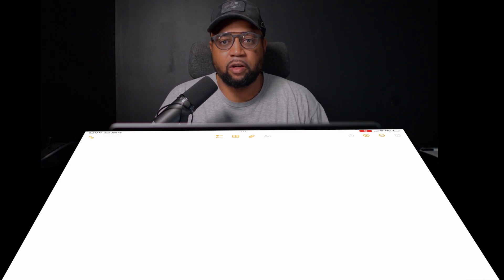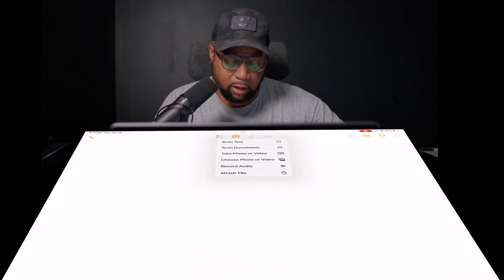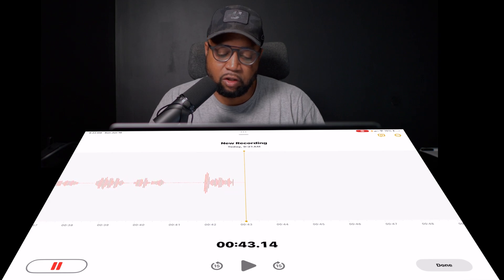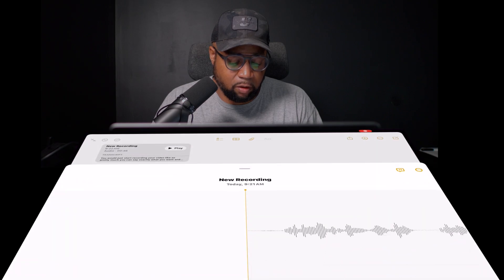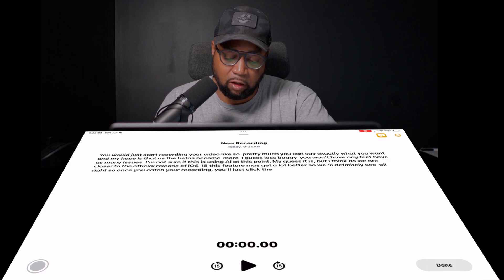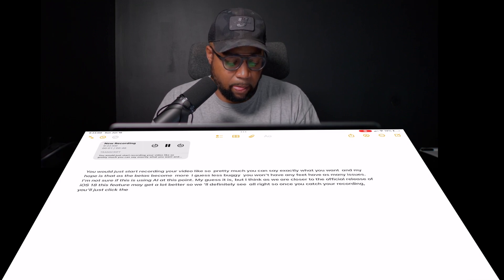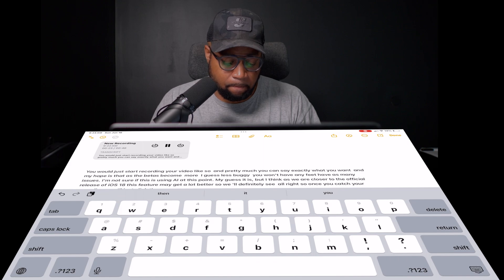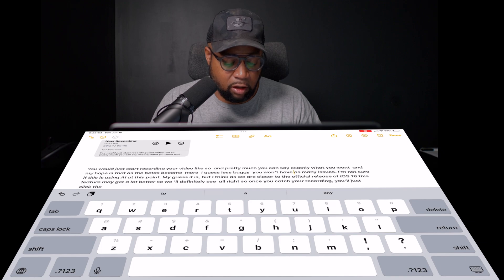iPad OS 18 Beta 1 Live Transcription Feature: Complete Guide and Review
Discover how to use the new live transcription feature in iOS 18 Beta 1! This tutorial provides a step-by-step guide on recording audio and generating accurate transcriptions. Learn how to access, edit, and save your transcriptions seamlessly. Watch now for an in-depth review and tips on making the most of this exciting new feature.